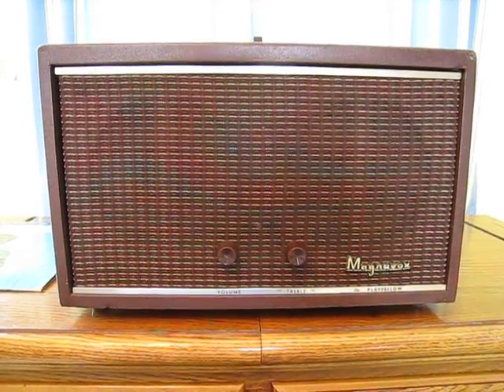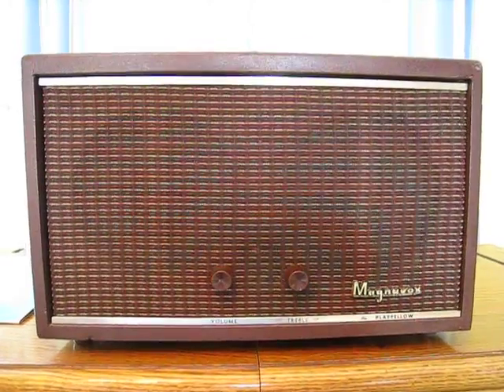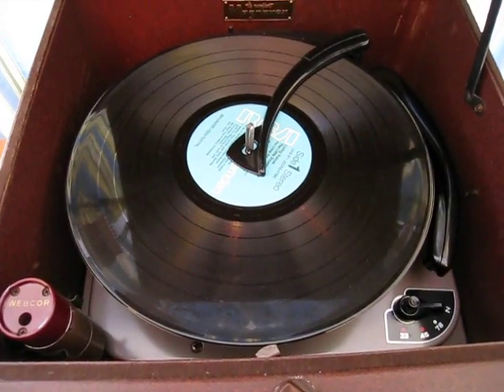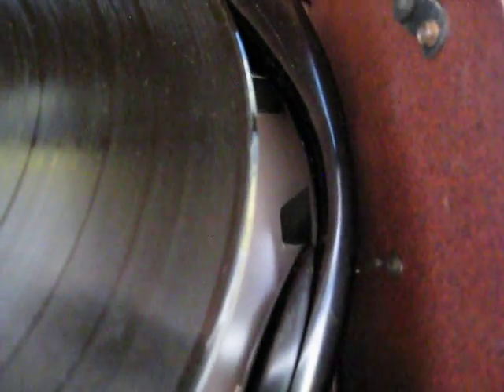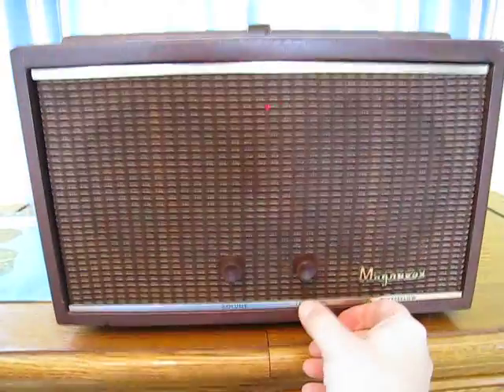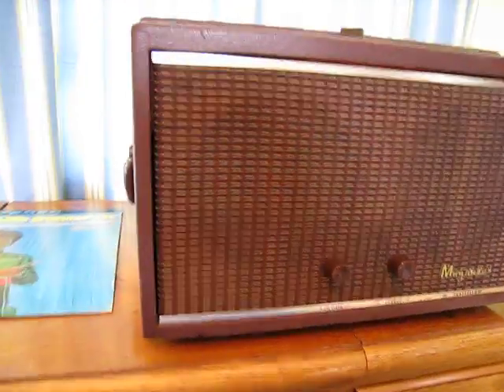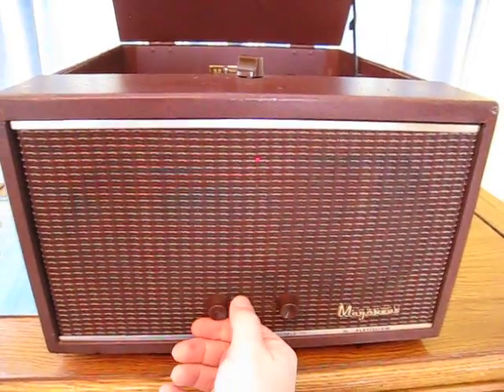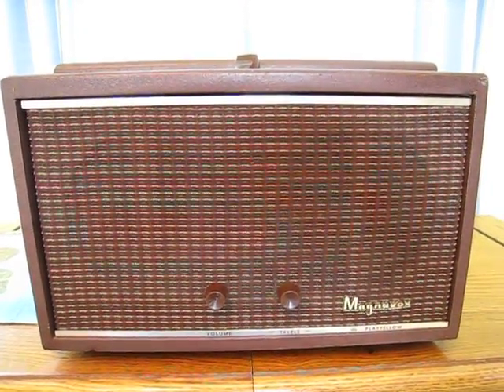Scarce MAGNAVOX "The Playfellow" Model TP255MA - 3 Speed Record Player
Here's a Magnavox you don't see every day. This is a rather scarce model made in 1955 as a tabletop carry case 3-speed record player. It's very heavy as it's made with wood & it's quite large as well. This features a 3-speed changer made by Webcor as shown in the video. It's a very smooth changer with a trailing arm to size up the records & drop the record arm to the correct start on the record. This player really sounds magnificent!! It features a pair of 6L6's feeding a pair of (I believe) 6" round speakers. This is NOT stereo! It's strictly monaural. There was something about the look of the unit that fascinated me enough to want it. I have 2 other Magnavox's in my videos - both with RCA 45 changers & AM radio combos. They, too, are scarce & hard to find. This cabinet shares the same "look" and painting scheme as the other 2 Maggies in my collection.

This is a cool player that's just not often found or seen. I'm sure it was rather expensive when it was new. Understand that stereo players were just making their debut which may have hampered the sales on this model. I hope you've enjoyed seeing this vintage piece of 50's history!!